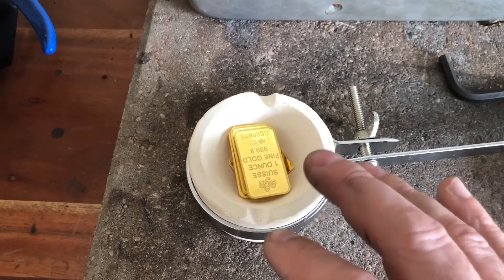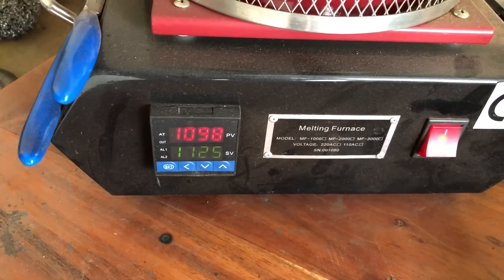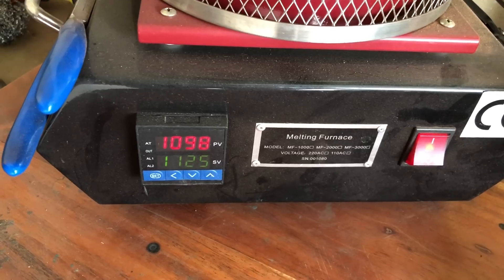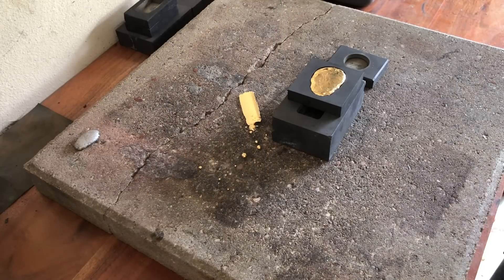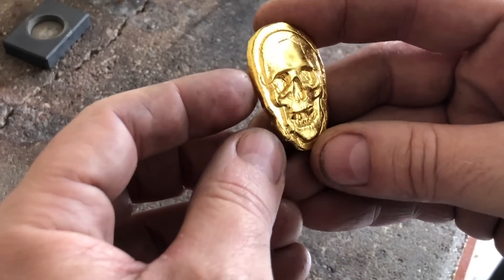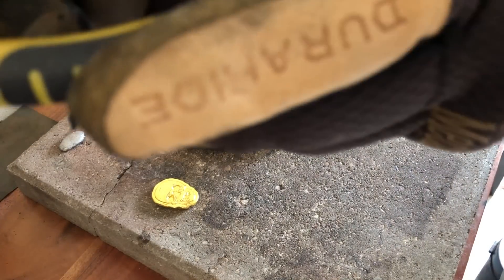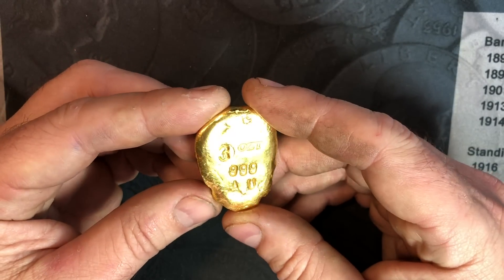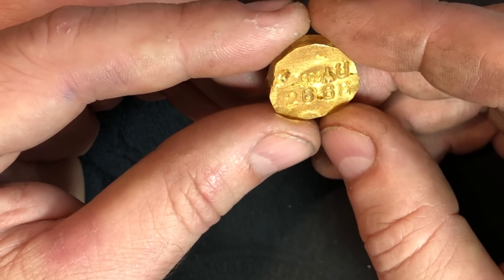Melting Gold - Smelting Gold At Home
In this video, I'll be melting some Gold Bullion into a Gold Skeleton and Gold RFT Button, using my Electric Furnace instead of the new Devil Forge Furnace or Foundry!
I am still an amateur when it comes to pouring and stamping as I only get a little practice every other week BUT I love trying my best and it's always a lot of fun.
I want to thank Teacher for sending me the gold to melt as it was very kind of him to entrust me with this project.
Hopefully, you all enjoy this pour video and don't give me too hard of a time.  :)

🔴Warning - smelting gold or any metals is dangerous.  Please be sure to take safety precautions and research the process before you ever attempt it.

OR, you can directly click one of the links below for the items I used in this video:
Electric Furnace:

Devil Forge 5KG:

26" Cast Iron Crucible Tongs:

Cast Iron Ingot Mold 250z:

Cast Iron Ingot Mold 40oz:

Cast Iron Ingot Mold 100oz:

Borax (for removing impurities):

Rock Tumbler:

1 LB Jeweler's Mix Stainless Steel Polishing Mix: